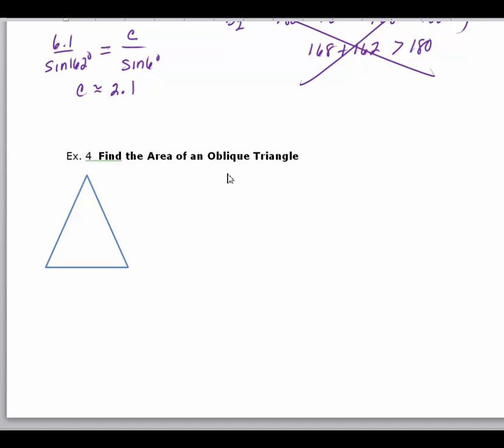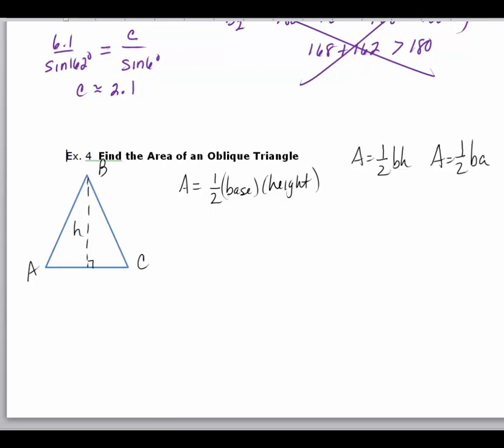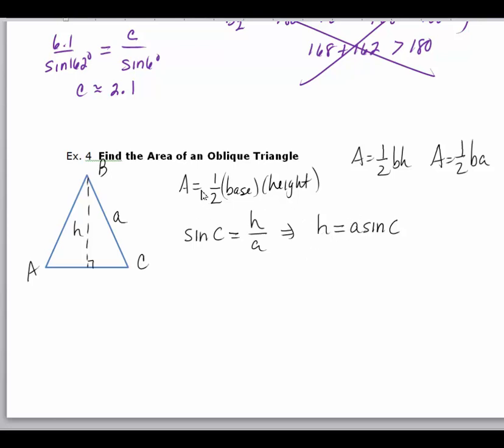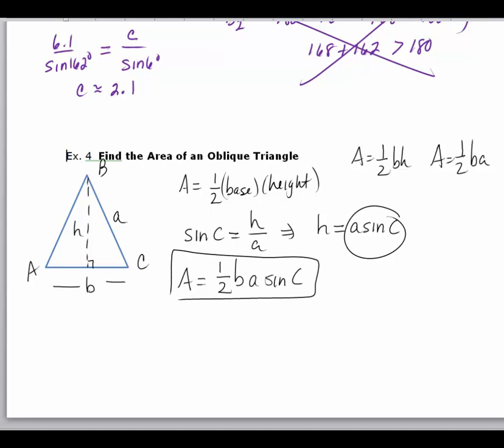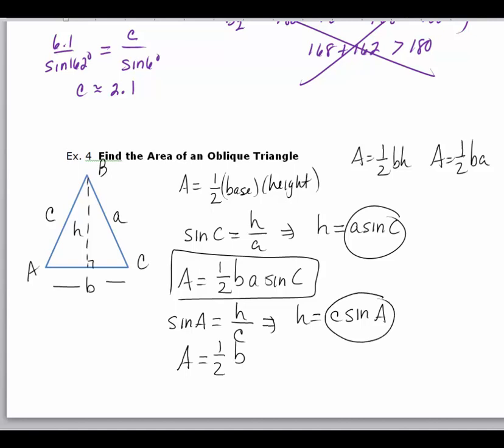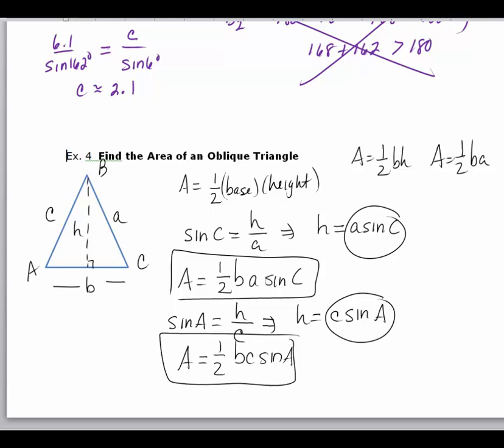Law of Sines II-4 ( Area of Oblique Triangle)